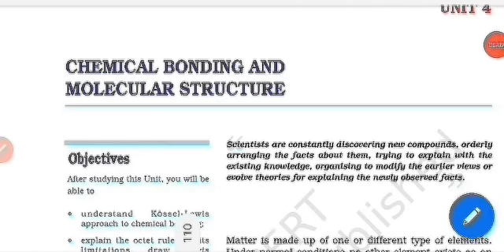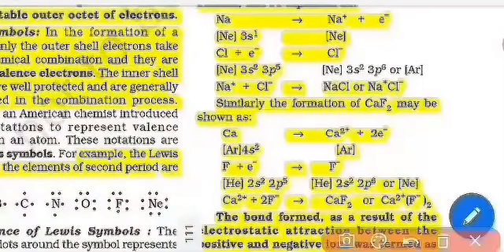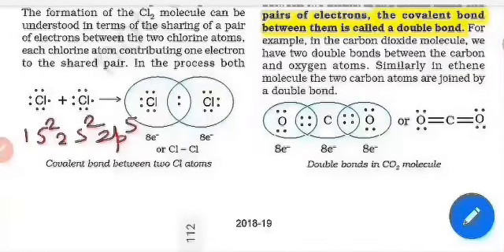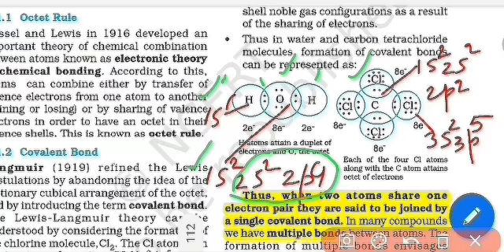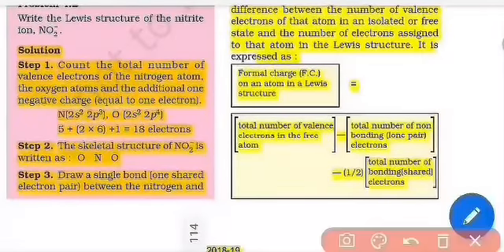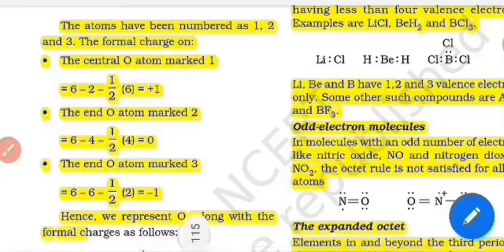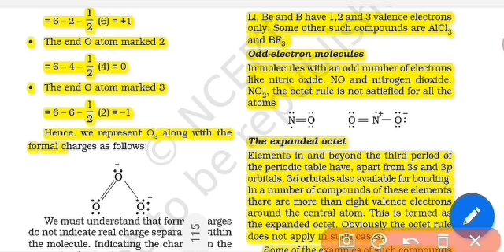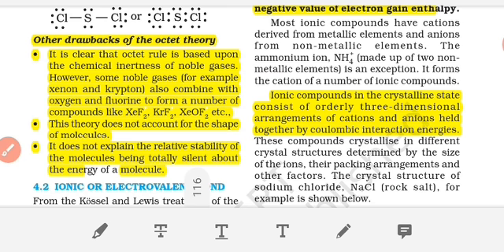chemical bonding part 1 (covalent bond, formal charge) PREPARE FOR NEET,JEE,BOARD EXAM